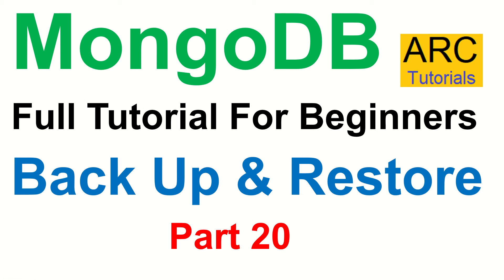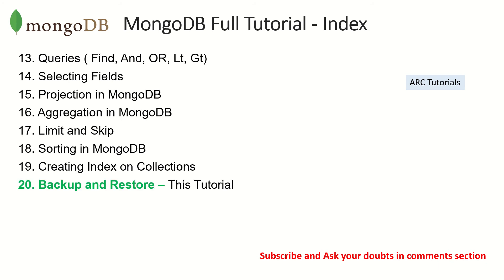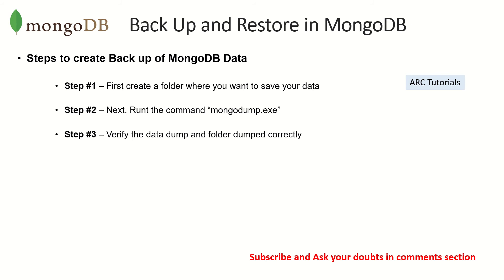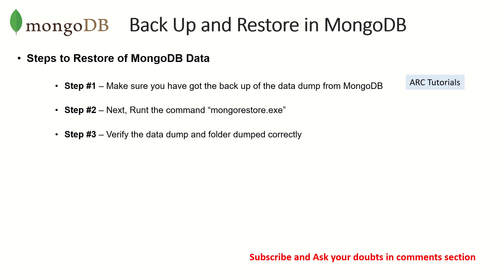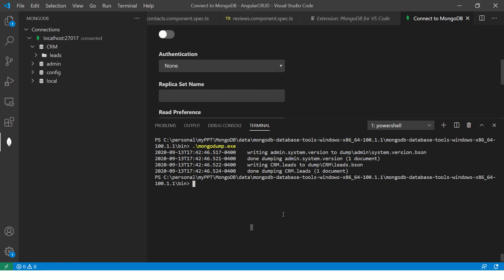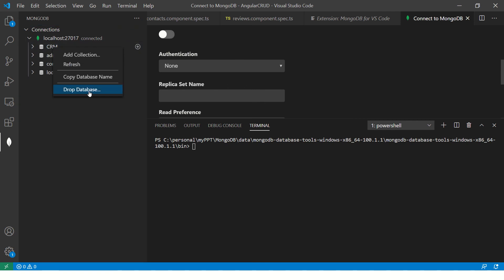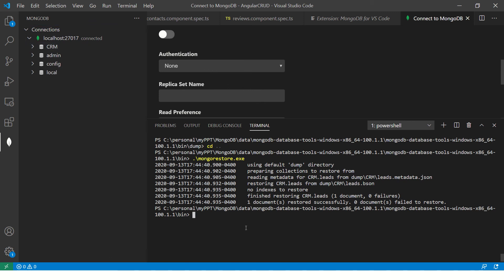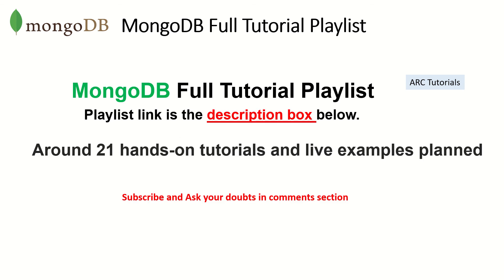MongoDB Tutorial For Beginners #20 - Back Up and Recover Data